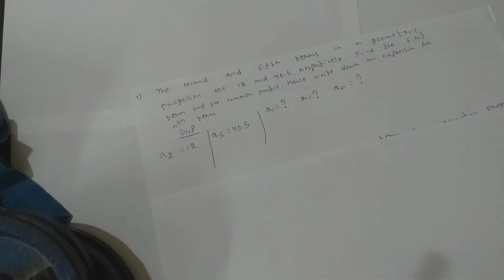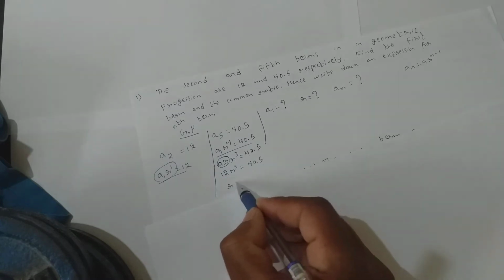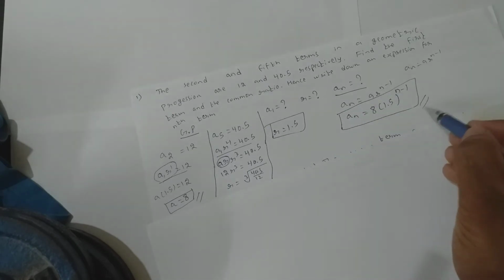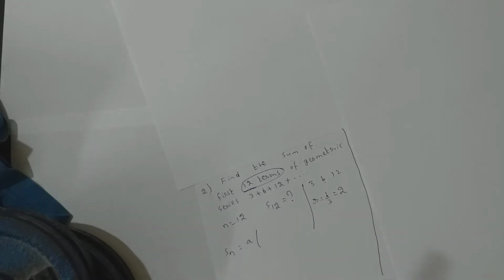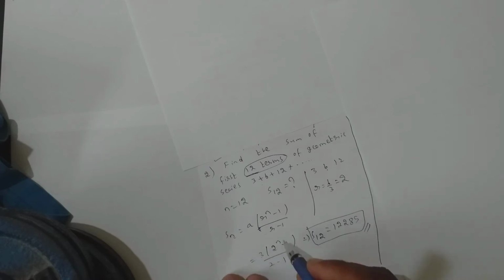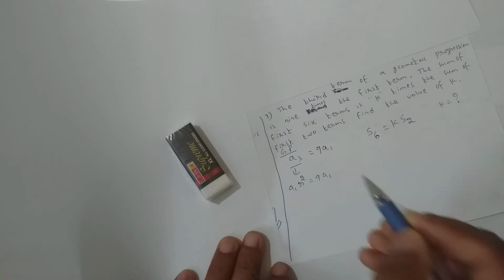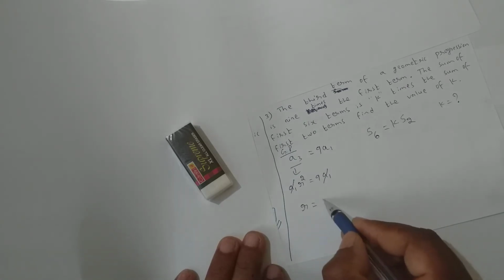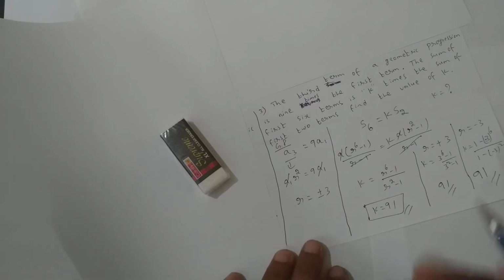As level Geometric Progression 2 sums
Geometric Progression 2 sums